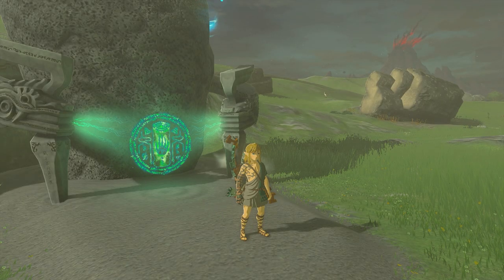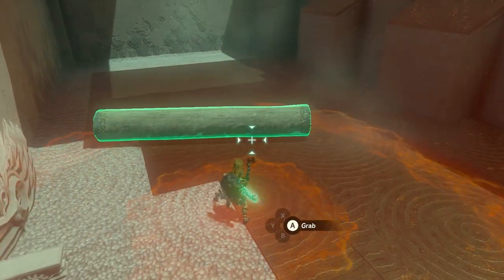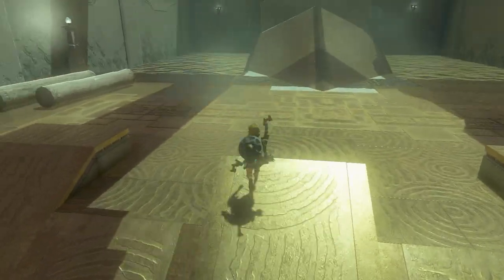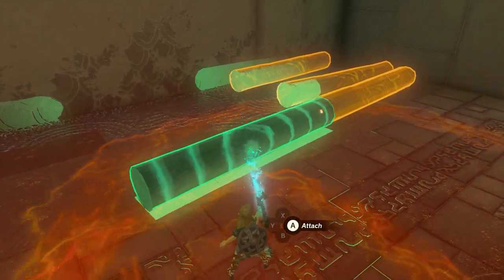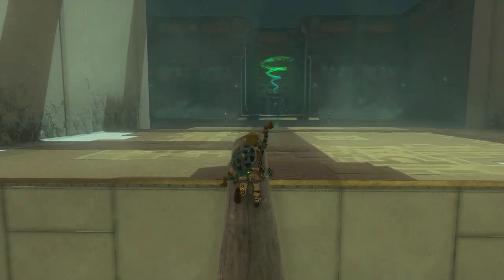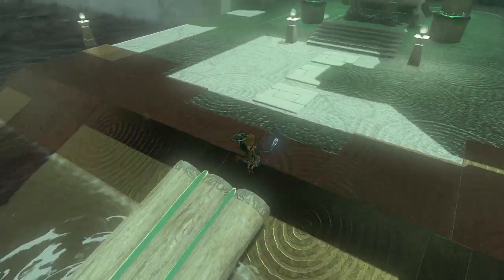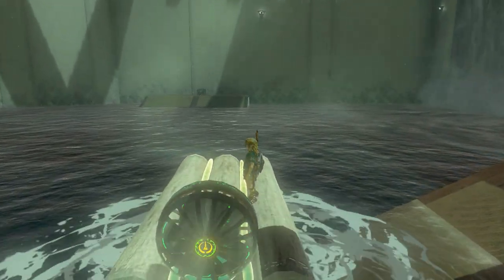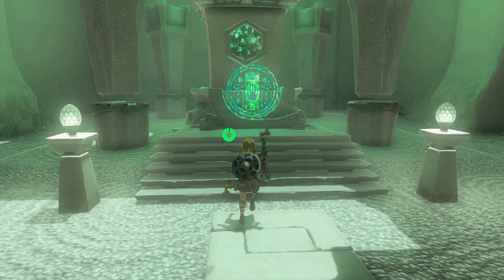GUIDE Tajikats Shrine (Building with logs) Legend of Zelda Tears of the Kingdom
This Zelda Tears of the Kingdom Shrine GUIDE explains how to complete the Building with logs shrine.

This shrine in The Legend of Zelda Tears of the Kingdom is called the Tajikats Shrine.
Located: The Tajikats Shrine is located in Hyrule Field near the Riverside Stable.

In this guide series, I will cover different shrines.

0:00 - Intro
0:30 - Entering the shrine
6:06 - Outro

Nintendo (Zelda SS)